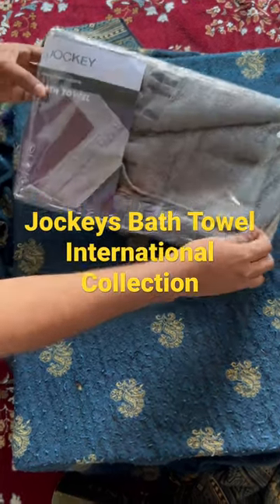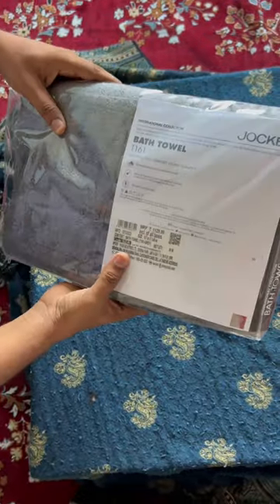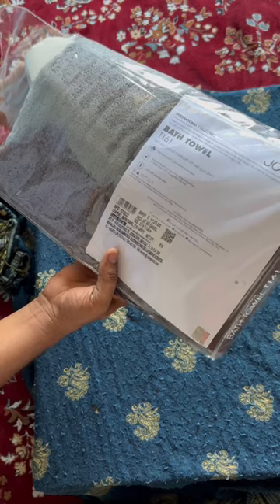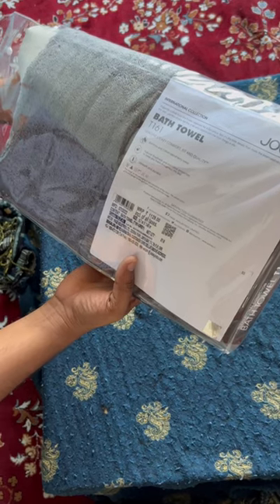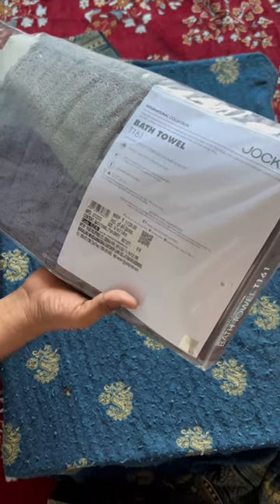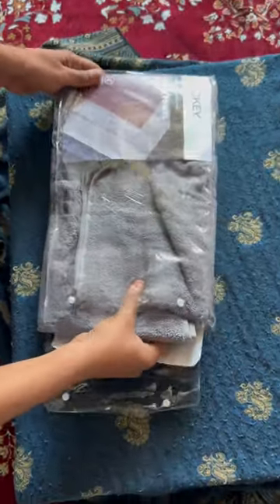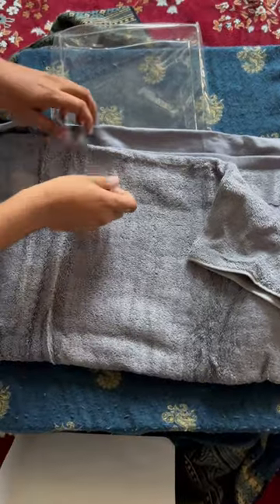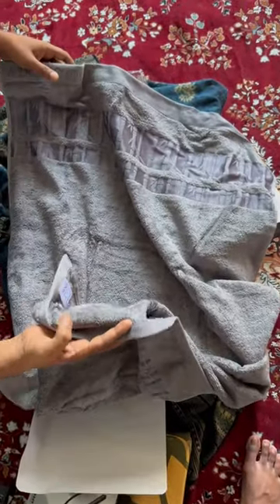Luxury Towel International Collection | Jockey| Made from Bamboo| Best Quality | Various colors